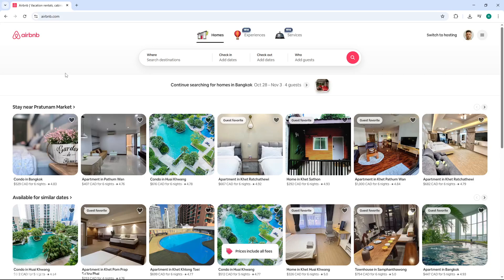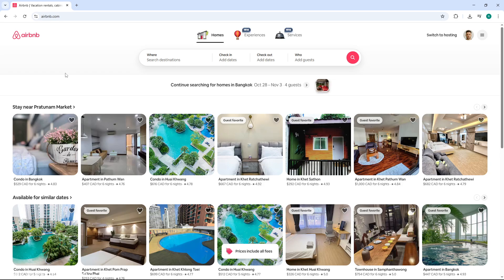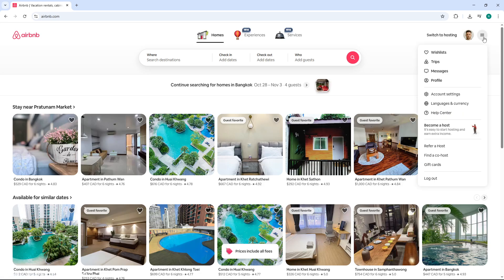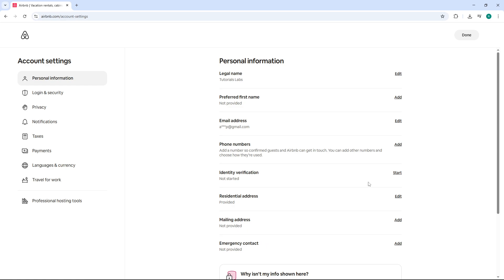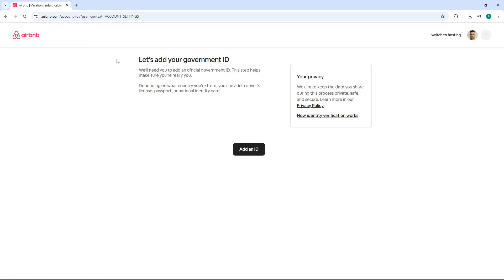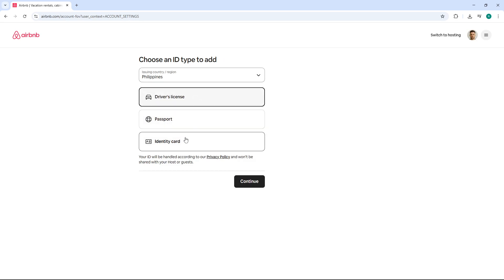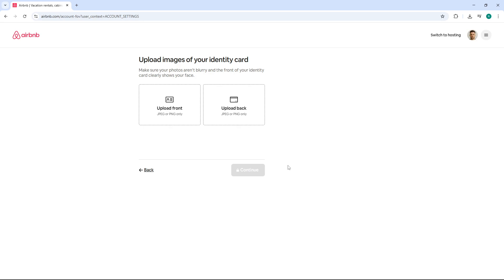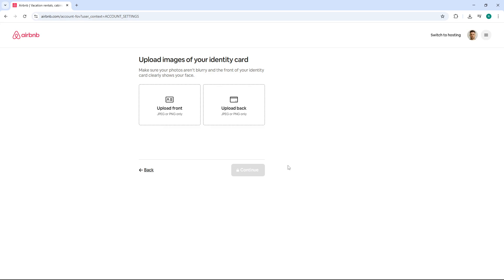How to Verify your ID on Airbnb (Tutorial 2025)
🤓 I cover everything from website builders to hosting platforms, showing you exactly how to use them in real situations.

If you're trying to figure out where to start, or just need a quick tutorial to guide you through, you're in the right place.

Along the way, you'll learn how to verify identity on Airbnb, Airbnb identity verification process steps, confirm your ID for Airbnb booking, complete Airbnb account verification easily, guide to Airbnb identity check requirements, steps to authenticate your Airbnb profile, verify your government ID on Airbnb, troubleshoot Airbnb identity verification problems, set up Airbnb ID verification for guests, Airbnb ID verification for hosts explained, how to get verified on Airbnb fast, official Airbnb identity confirmation tutorial